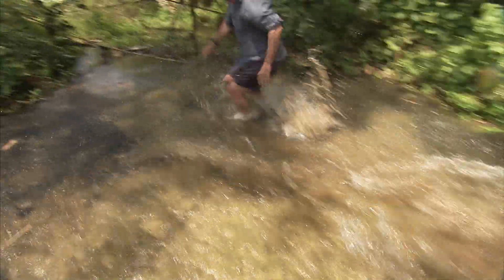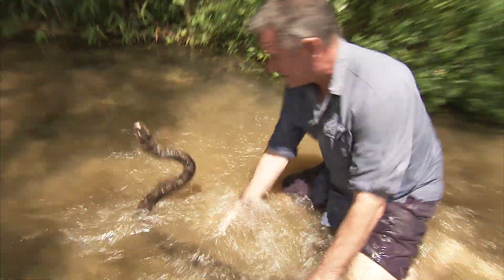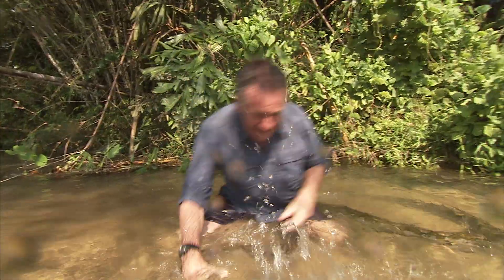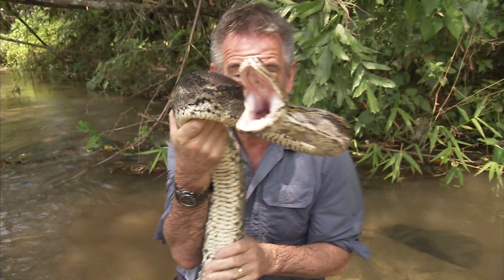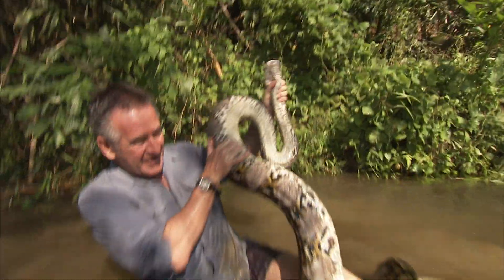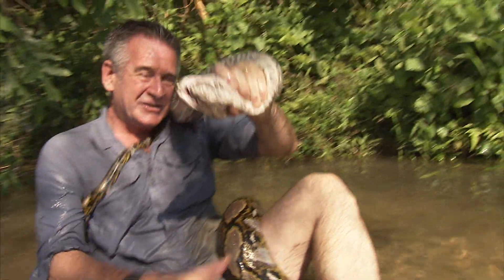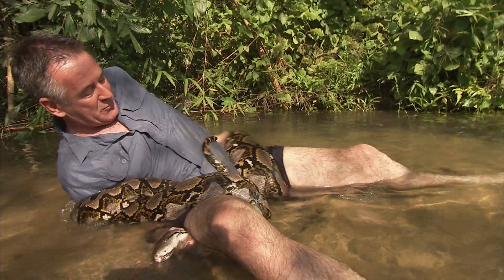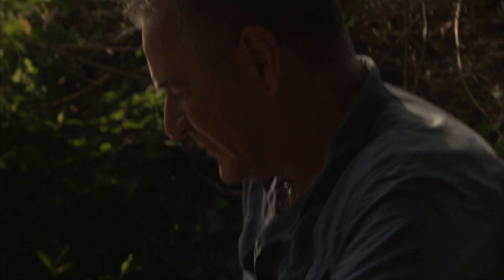Nigel Marven wrestles an enormous reticulated python!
While filming a new series of Ten Deadliest Snakes in Malaysia, Nigel almost bit off more than he could chew with this giant python!